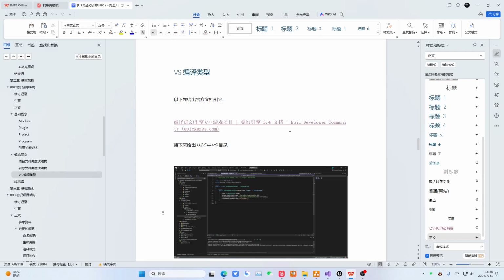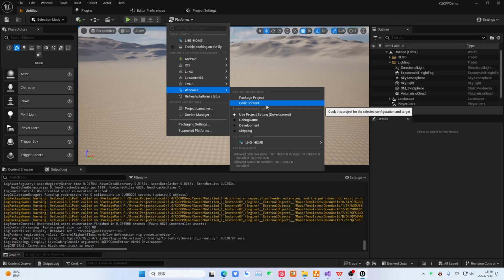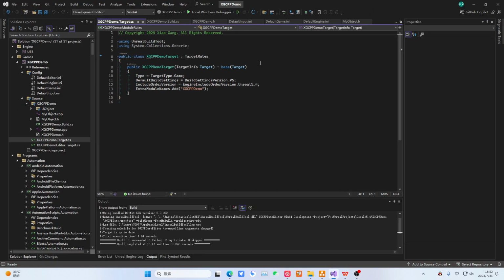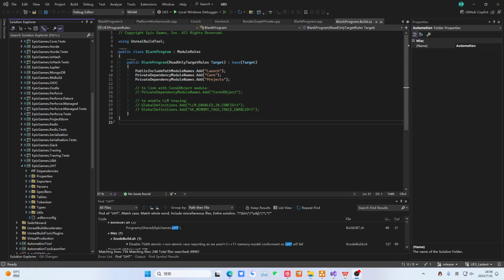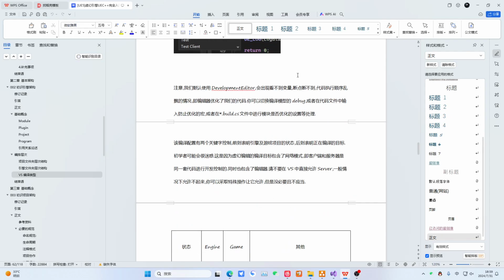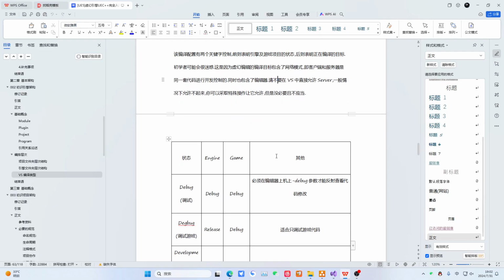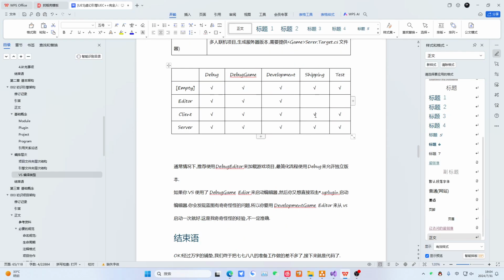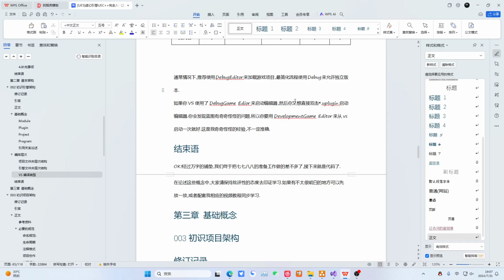UEC++ From Basics to Advanced | M02-005: VS Build Configurations & Compilation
The final video of Module 2 covers Unreal Engine's build configuration system — a critical topic for daily development. We explain the five configuration levels (Debug, DebugGame, Development, Test, Shipping) and four target types (Game, Editor, Client, Server), helping you choose the right combination for each scenario.

You will learn the complete UBT/UHT build workflow: how .uproject files trigger dependency resolution, how UHT generates reflection code from UE macros, and how MSBuild executes the actual compilation. We also cover the baking (cooking) concept, the difference between DebugGame Editor (recommended for development) and Shipping (for final release), Client/Server target separation via Target.cs, and common issues like optimization conflicts with debugging — along with solutions using UE_DISABLE_OPTIMIZATION and UBT configuration files.